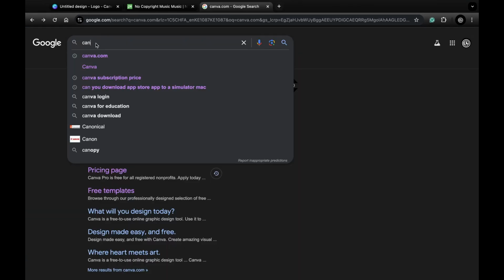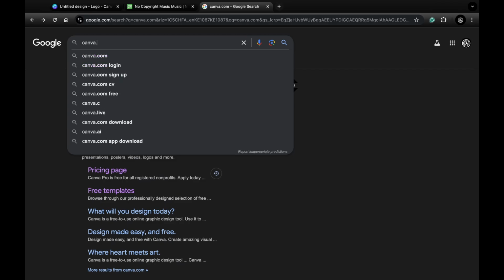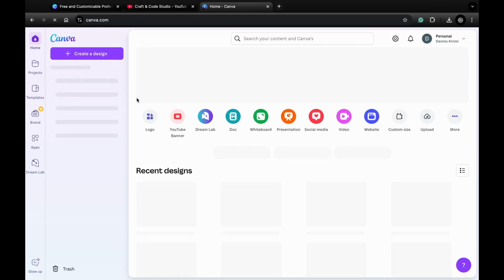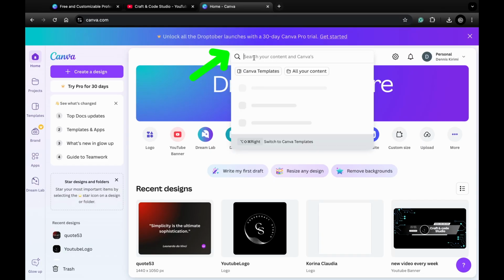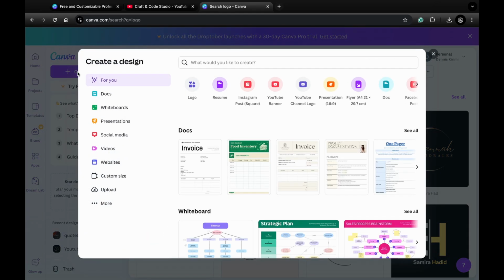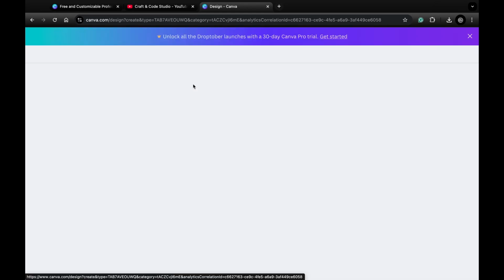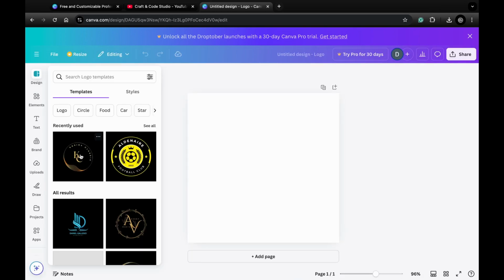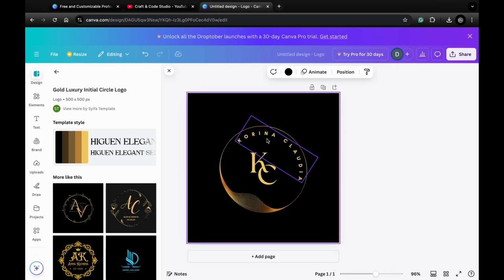YouTube Profile Logo Design Canva Tutorial(Beginner)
Learn how to make a logo for free with this easy Canva tutorial for beginners! In this video, we'll guide you through designing a professional logo for your brand or YouTube channel, using Canvas's simple, powerful tools. Whether you're new to design or looking to create a logo quickly, this tutorial will show you how to make a custom logo that stands out. Perfect for anyone interested in Canva logo design, branding, or boosting your channel's visual appeal. Dive in and start making your unique logo today!